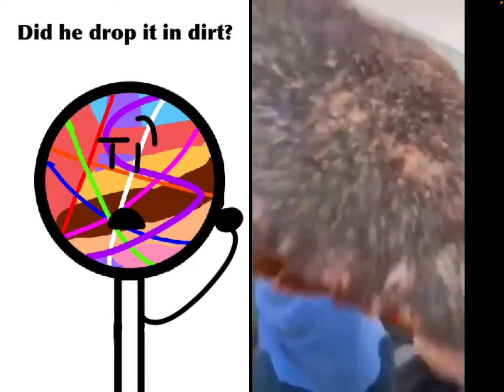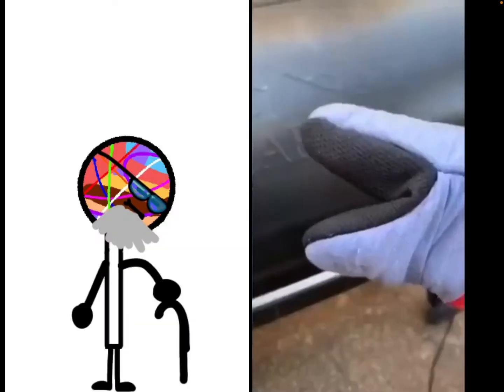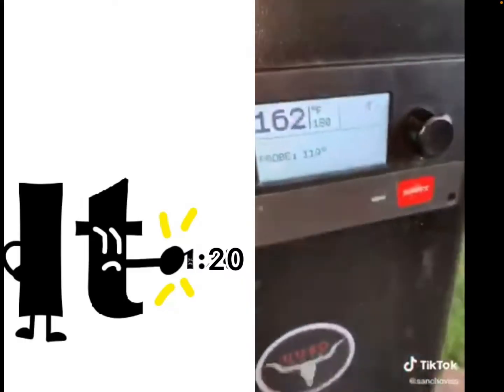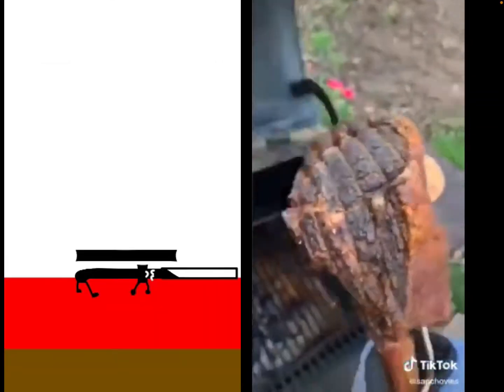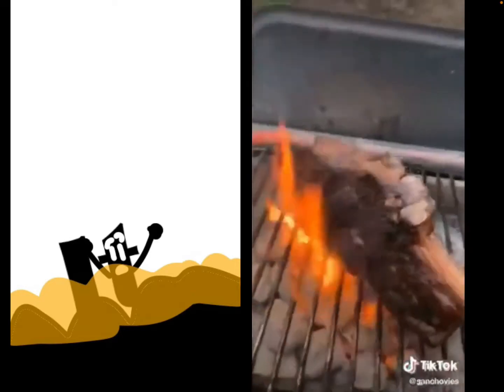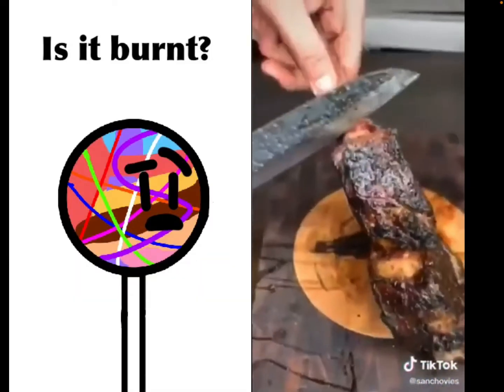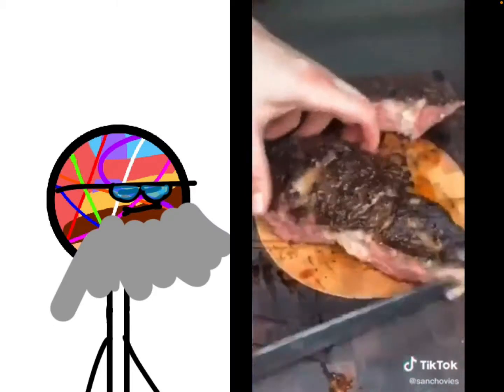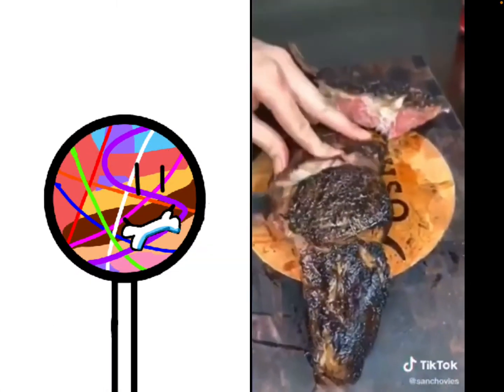Did he drop it in dirt?